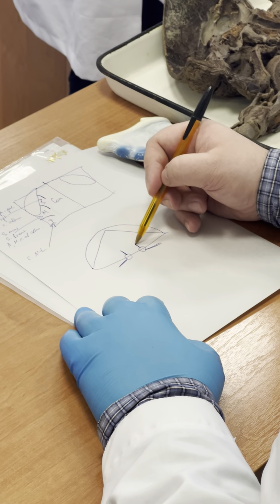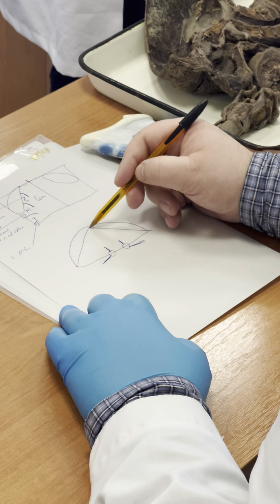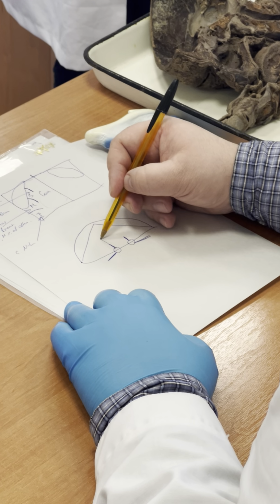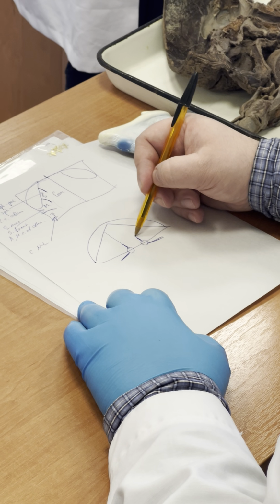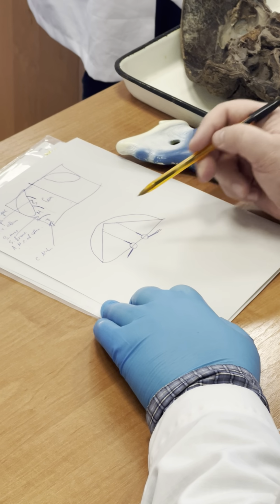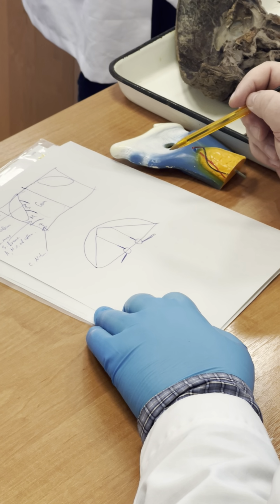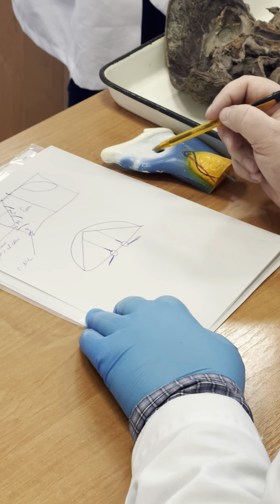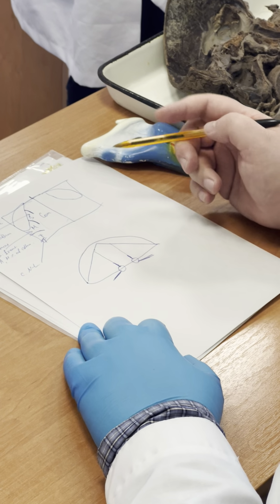Respiratory system nasal cavity and larynx